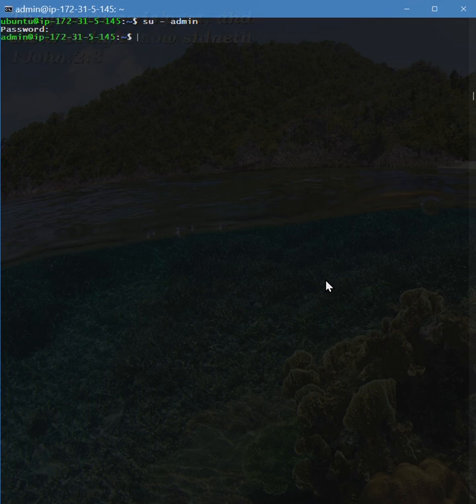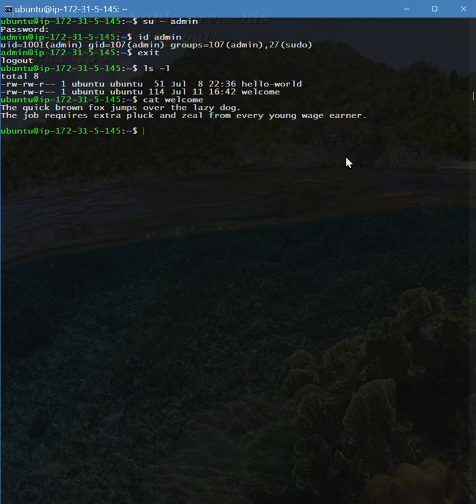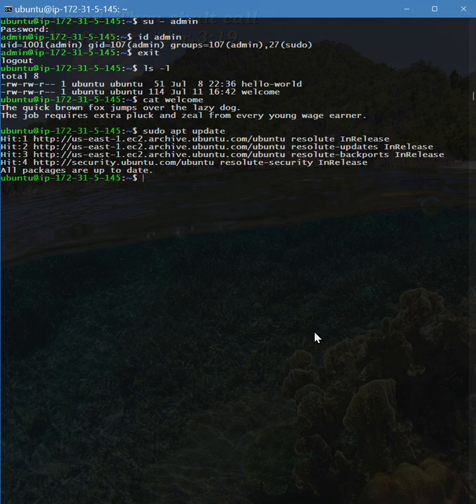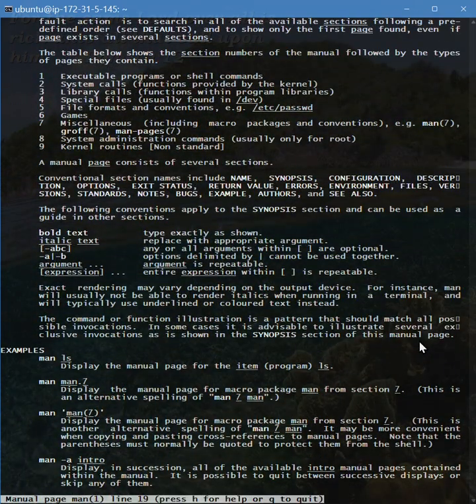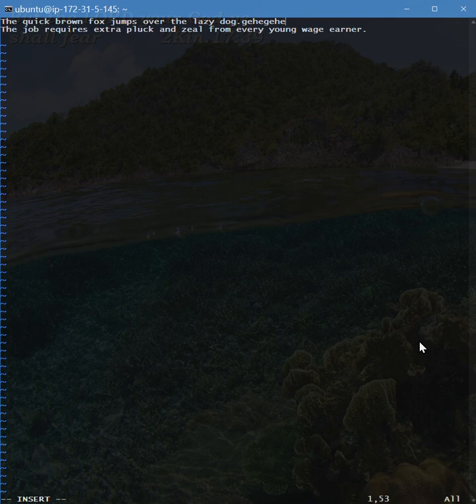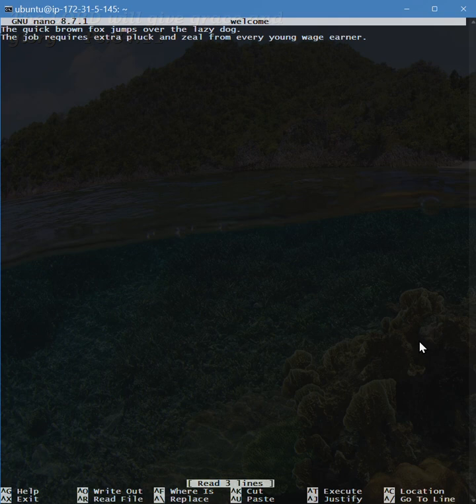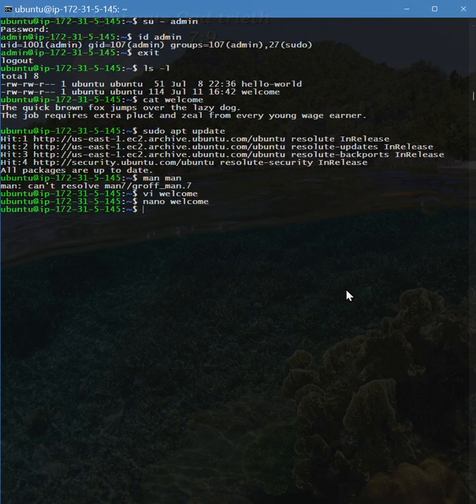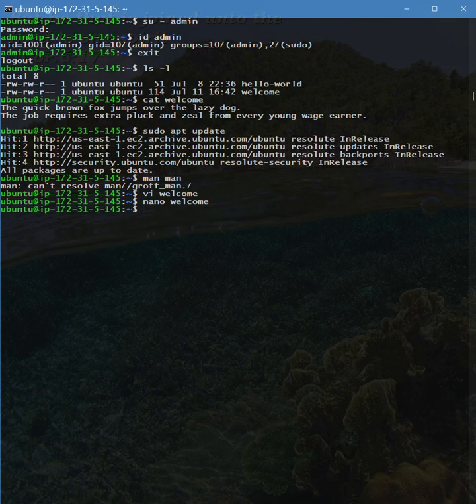Explore the Ubuntu Environment